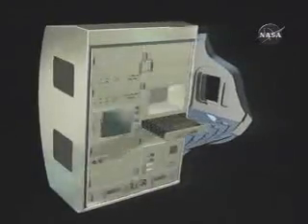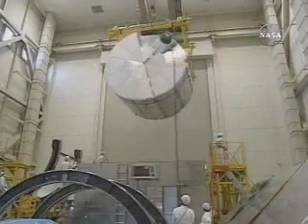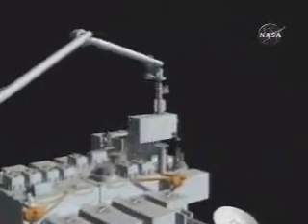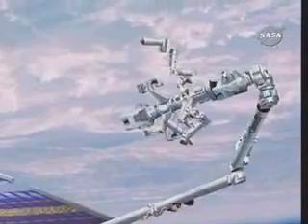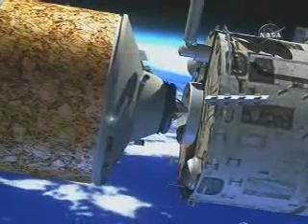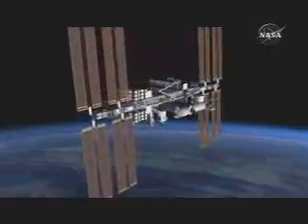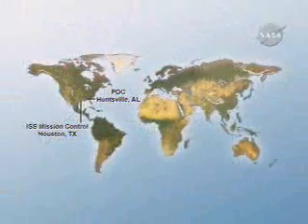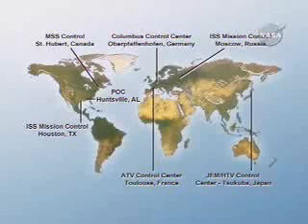Japanese Lab 「きぼう」モジュール